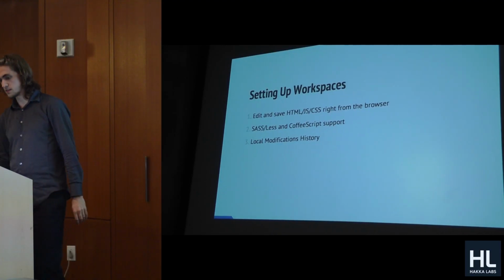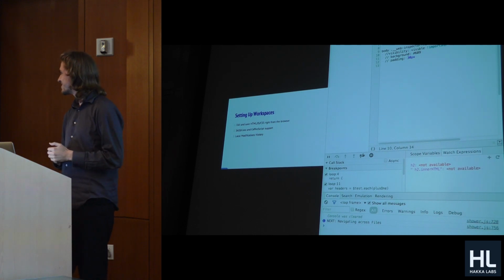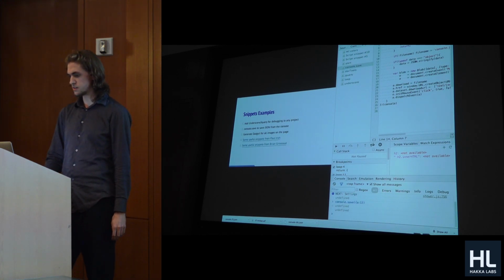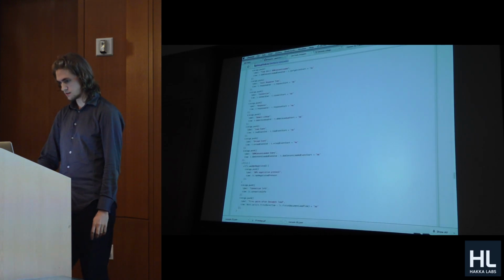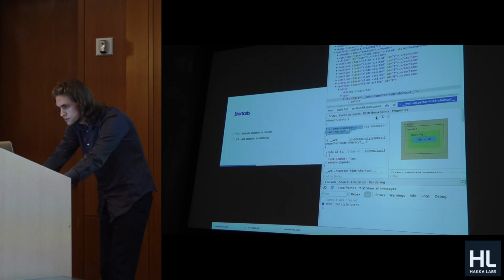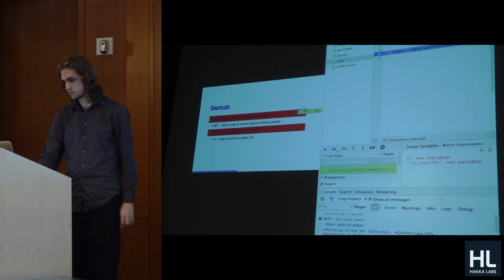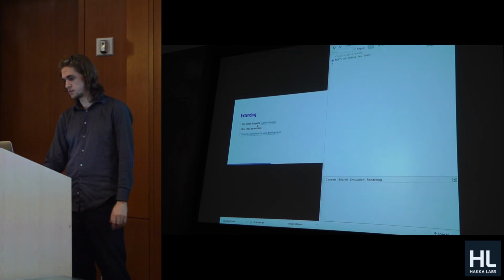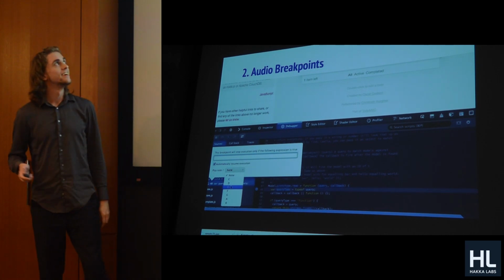Advanced Uses for Chrome DevTools - Kirill Cherkashin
Most often, Chrome DevTools are used for JavaScript debugging. There are many more uses to be explored! In this talk, Kirill Cherkashin (JavaScript Developer, Lab49) will review advanced DevTools features like workspaces, snippets, shortcuts, and extensions. The goal is to showcase the lesser known and used DevTools so that you can make best use of what it can offer.

This talk was given at the HTML5 Developers Group meetup hosted by Condé Nast.